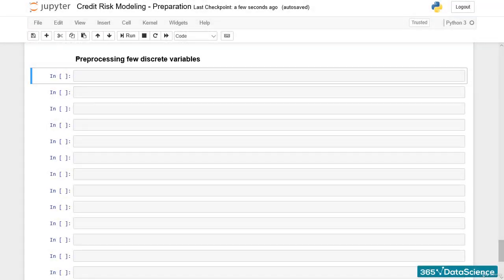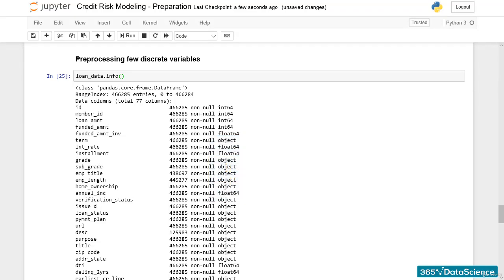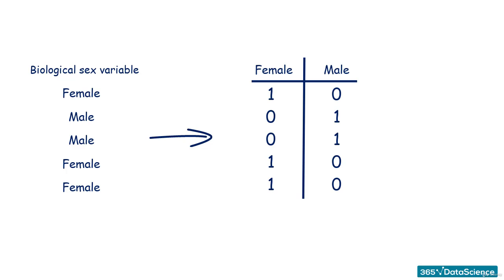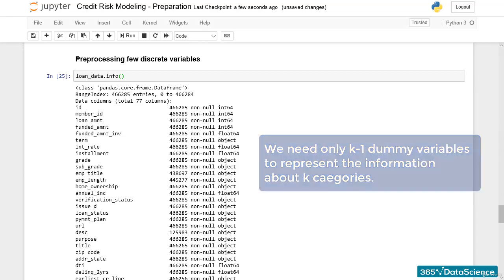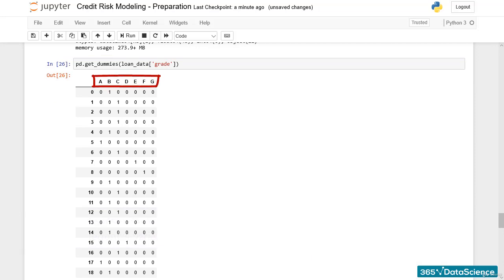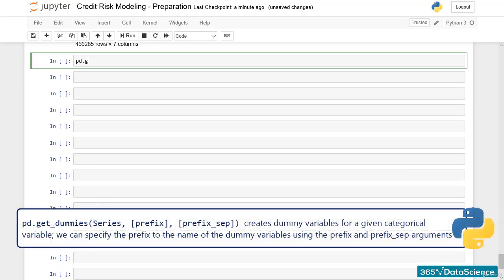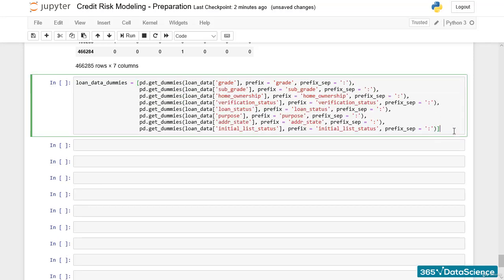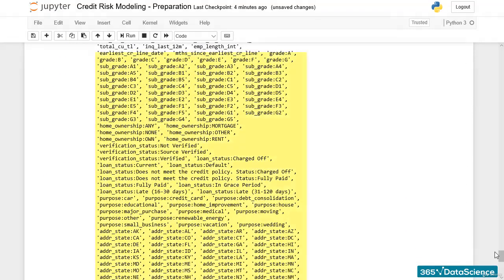18. Preprocessing few discrete variables